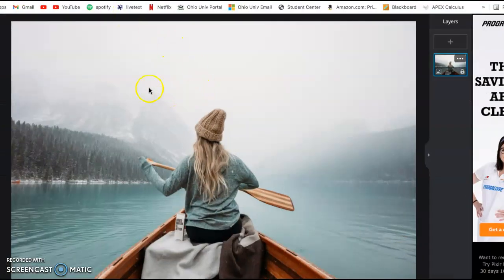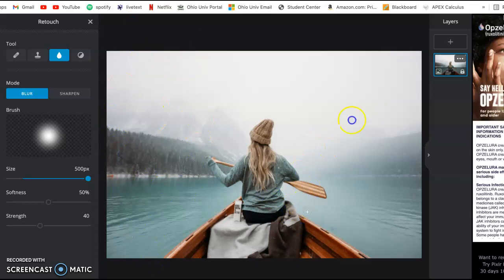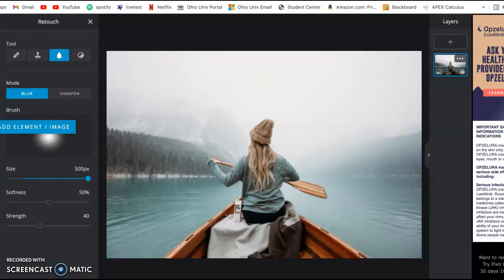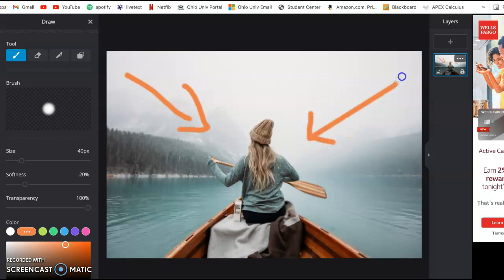Image Editing Screencast Tech App of Education-Rylan Gardner